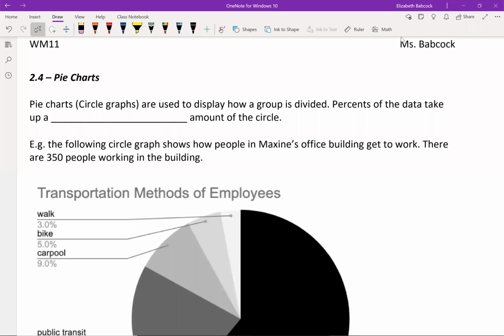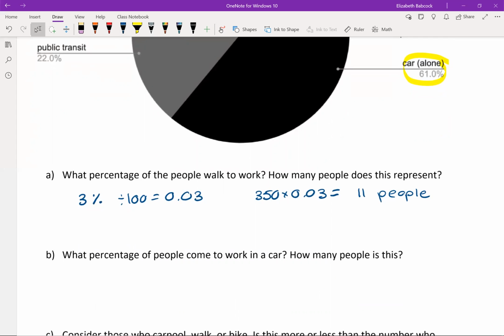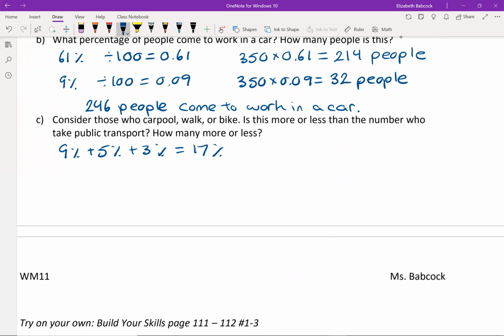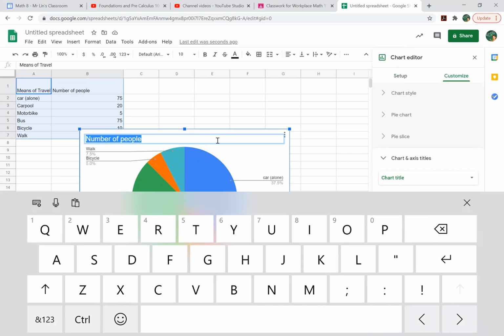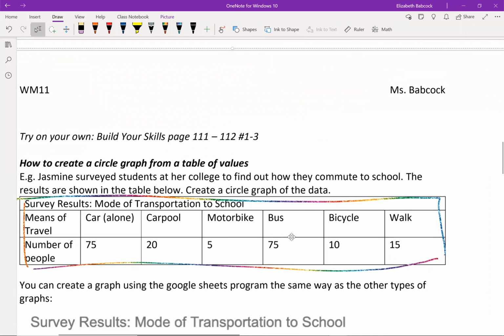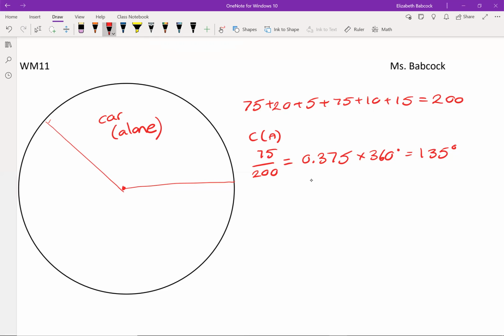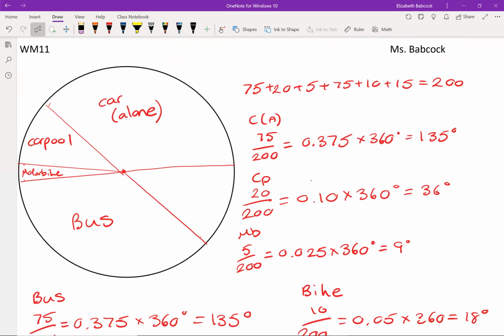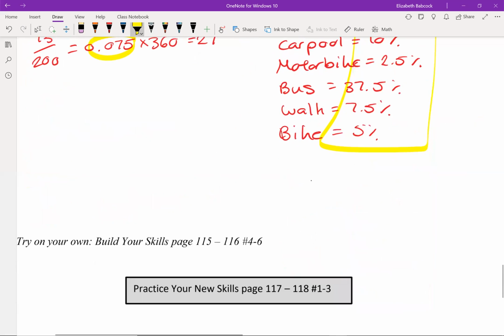2 4 Pie Charts WM11